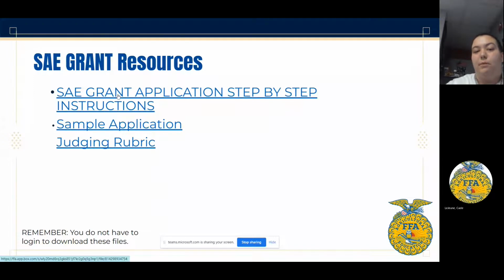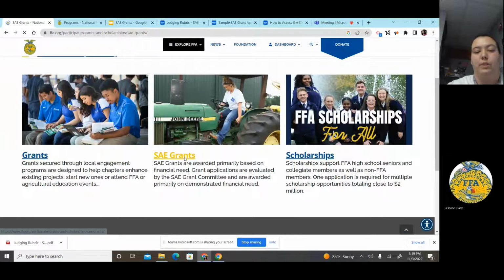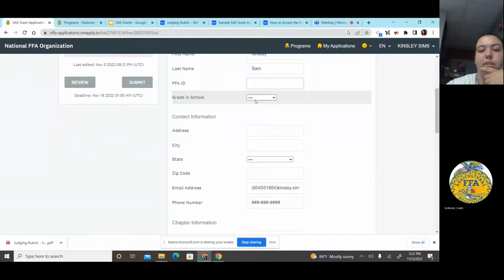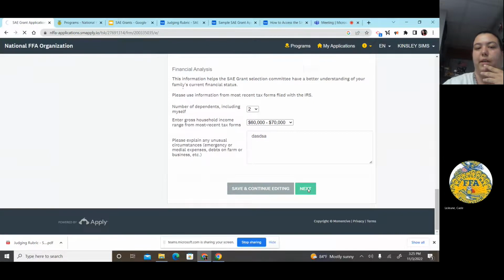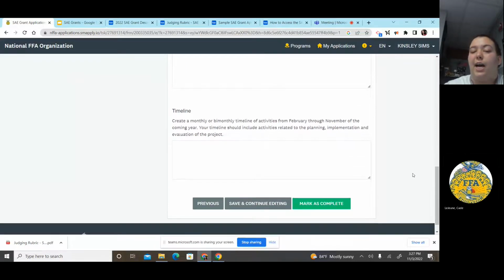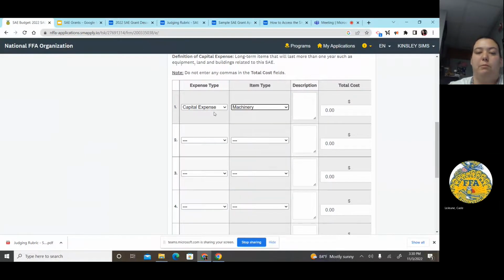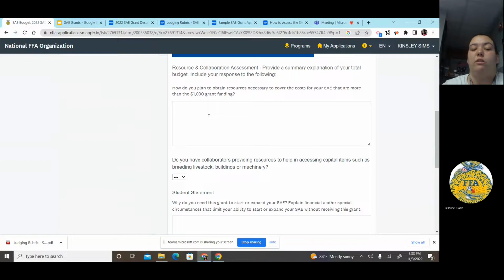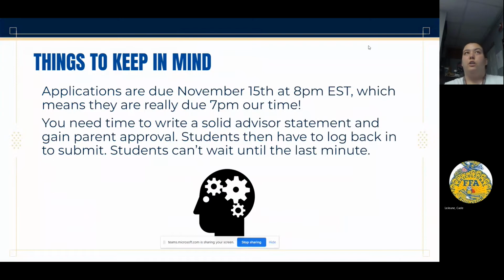Applying for SAE Grants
Ms. Kalyn Yount, National FFA Teacher Ambassador, discussed how to assist your students in applying for SAE Grants.